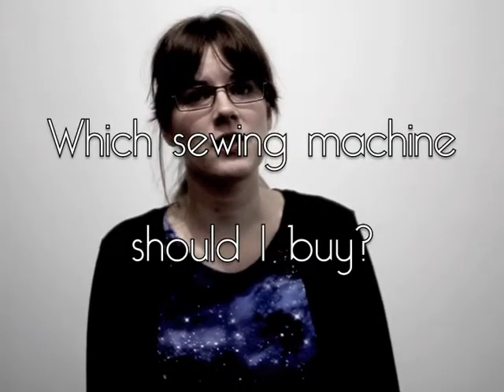Which sewing machine should I buy?